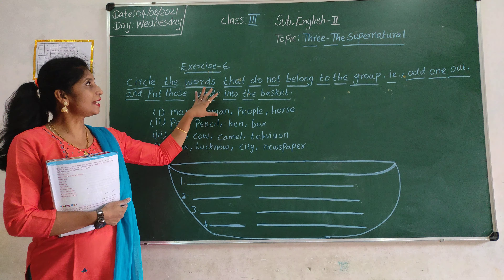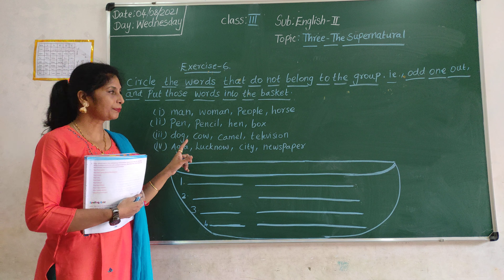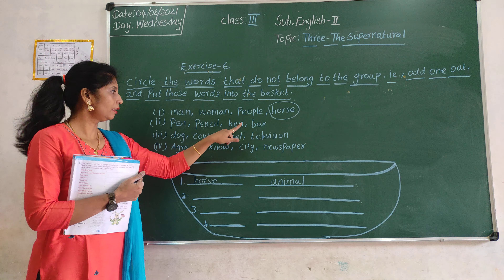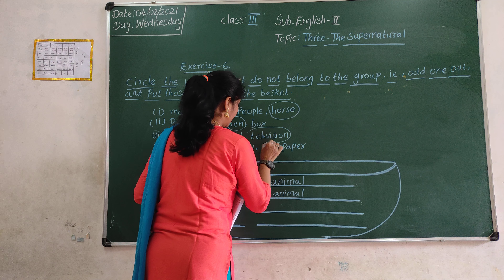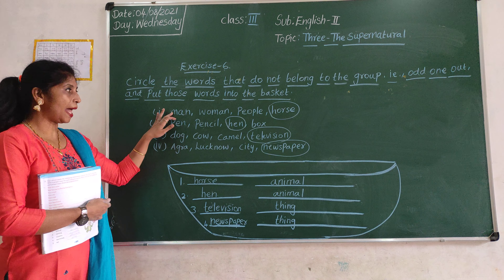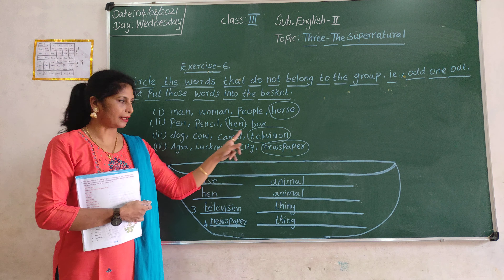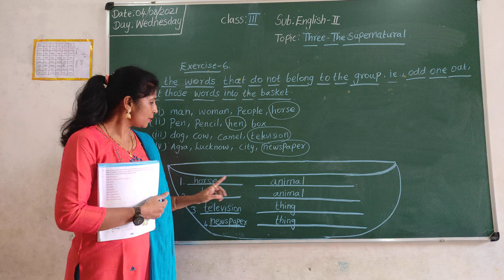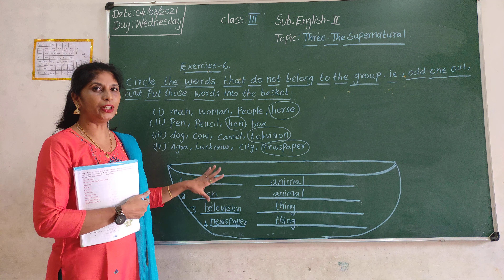VPS | 3rd standard | English II | Period 49 | 2021-22